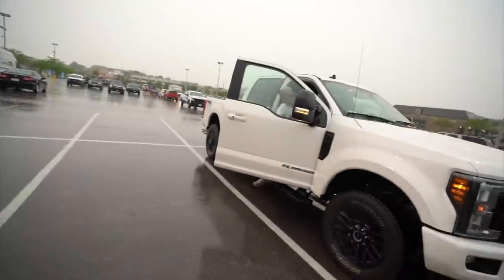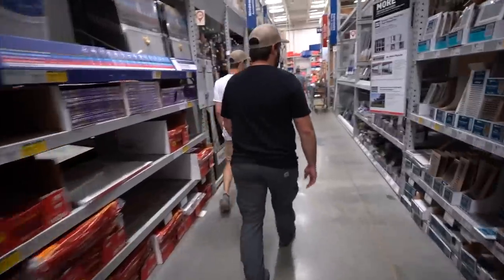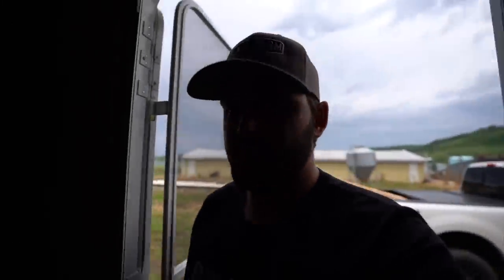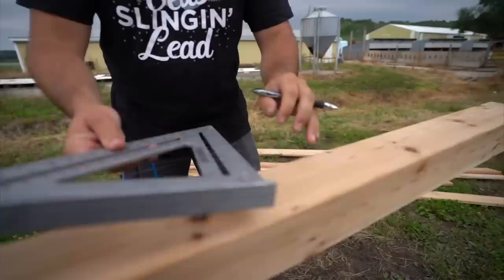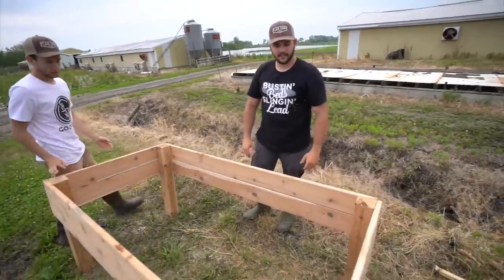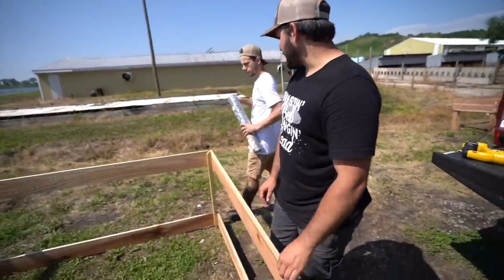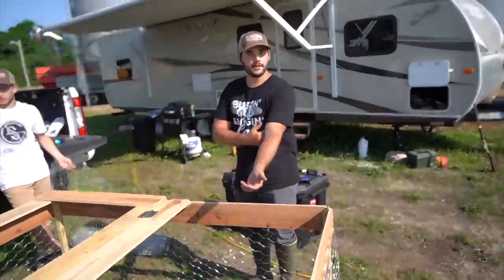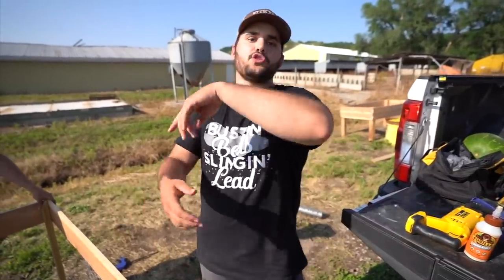Building a $25 HOMEMADE CHICKEN COOP for My FARM!!! (DIY)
I am getting chickens for my farm! In this video I build a DIY chicken coop for only $25! If you enjoy these types of videos let me know! PEACE!

Step by step instructions on how to build this chicken coop